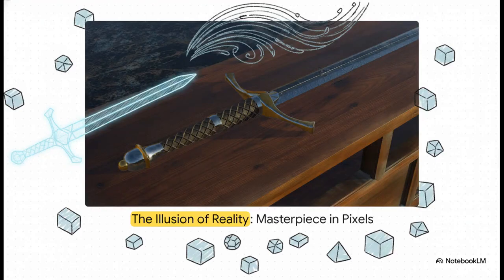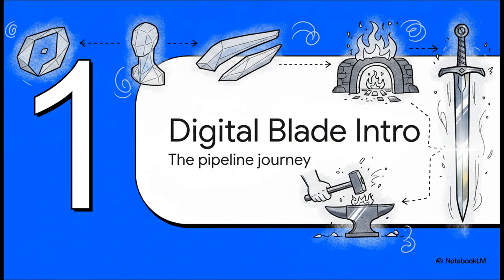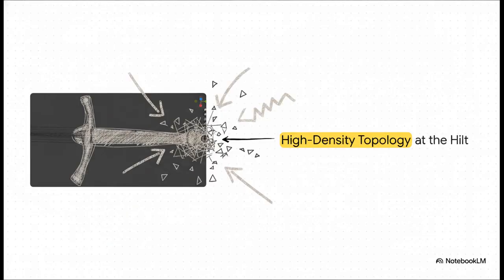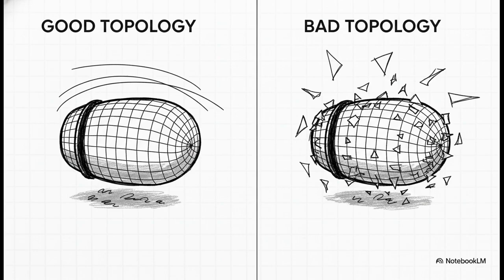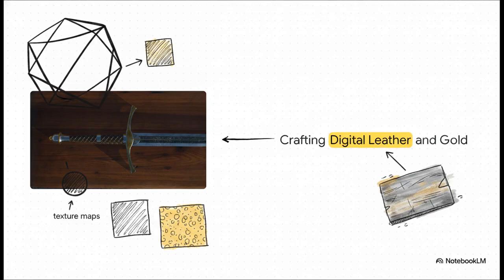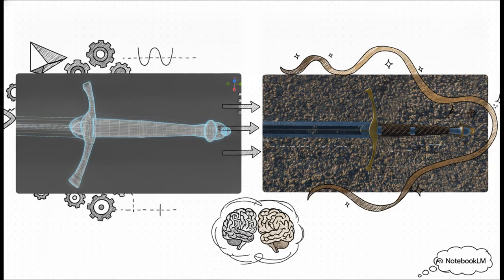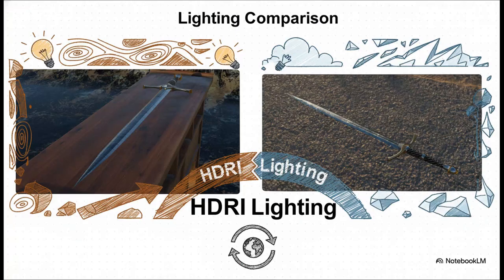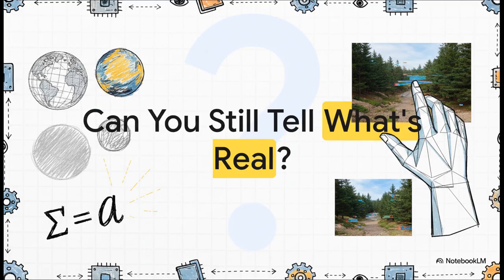3D Digital Sword Review Sword